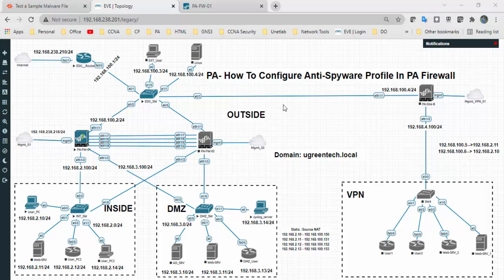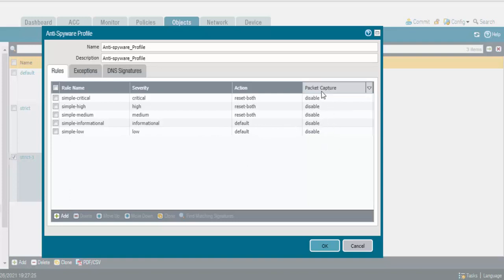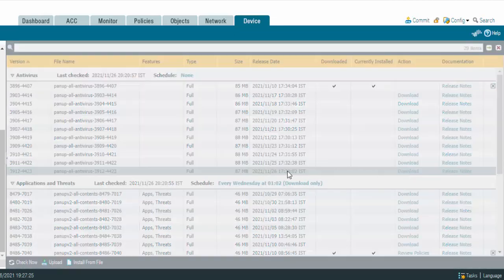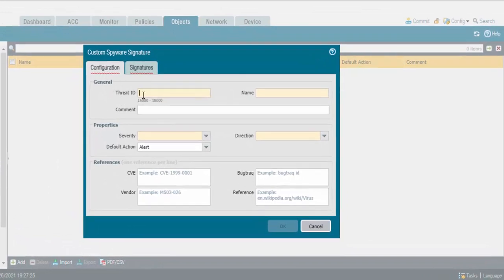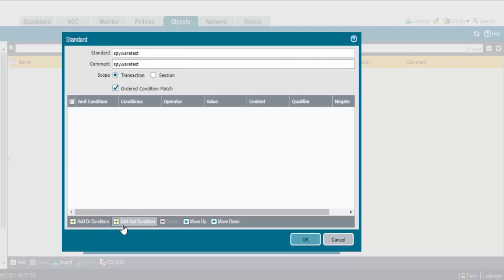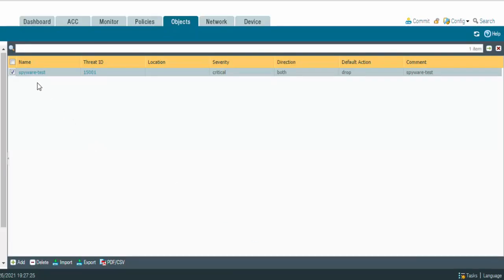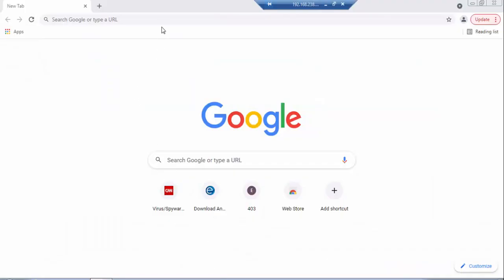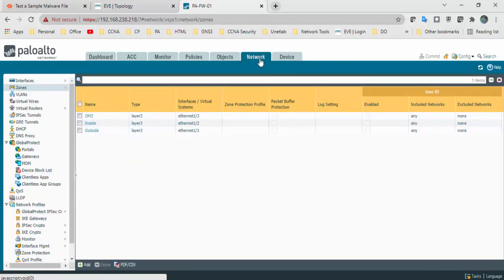PA - How To Configure Anti-Spyware Profile In Paloalto Firewall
1. Anti-Spyware profile helps to control spyware and contians own ruleset to detect and process threats.
2. There are two predefined read only profiles, default and strict.

To create Anti-Spyware profiles, select Objects-- Security Profiles -- Antispyware

Default: Default action is an alert or a reset both.
Allow: Allow/Permit the application traffic.
Alert: Generate an alert for each application traffic flow.
Drop: Arop the application traffic.
Reset Client: For TCP, resets the client side connection. For UDP drops the connection
Reset Server: For TCP, resets the Server side connection. For UDP drops the connection
Reset Both: Fr Tcp, resets connection on both and client and server,for UDP drops the connection